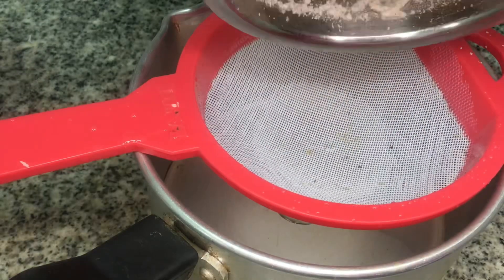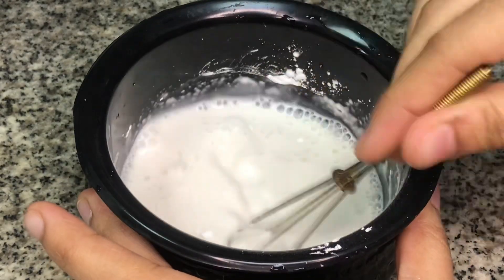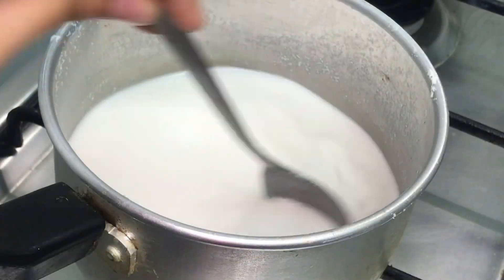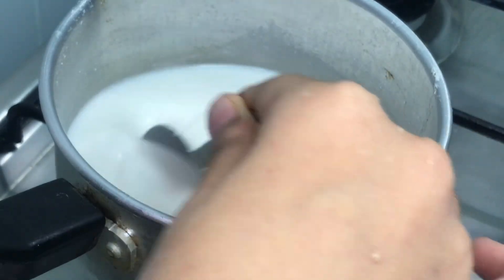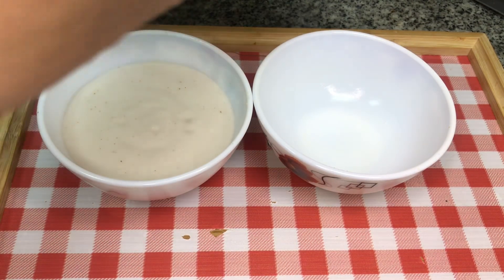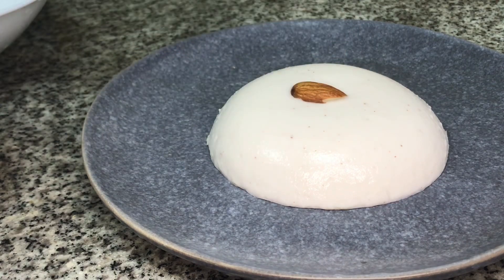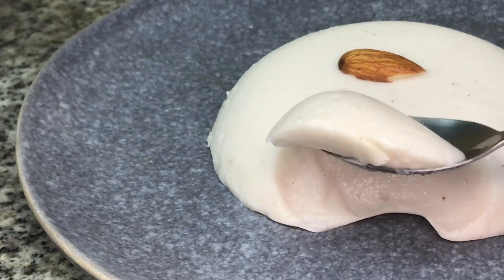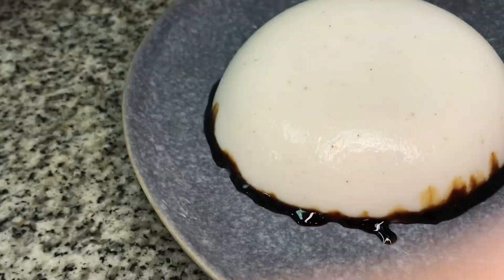🤯⚡️10 நிமடமே அதிகம்தான் ,நோன்பு திறந்து தொழுதுட்டு , சாப்டலாமே!!✨ |food | foodie |Shereen’s World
Assalamu ‘Alaikum wa rahamathullahi wa barakkathuhu

Hows Ramadan going on friends ???
IN SHAA ALLAH